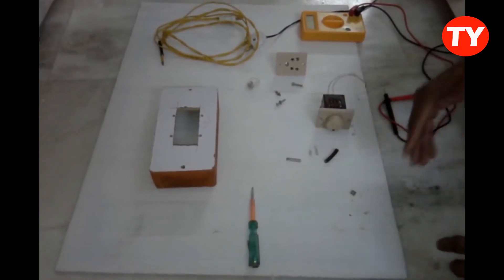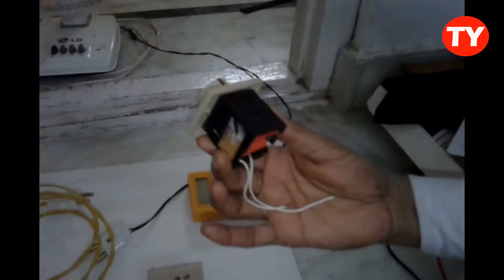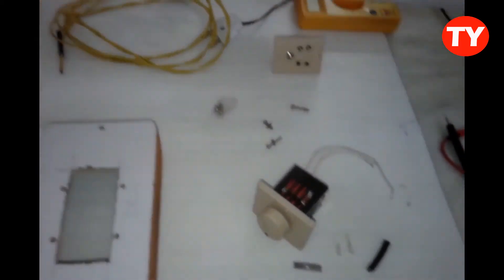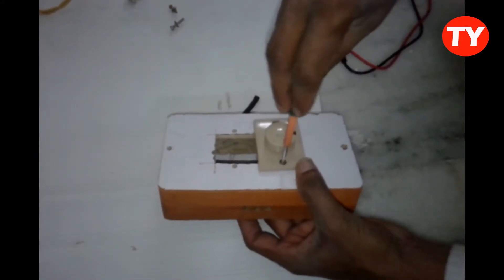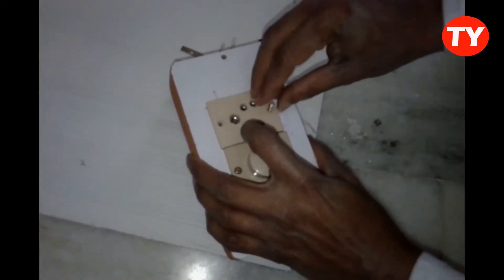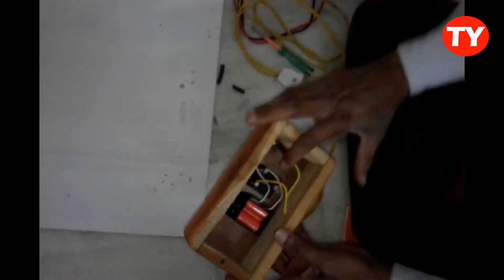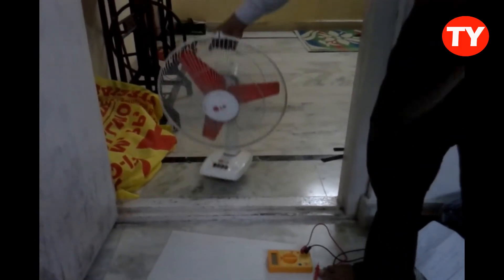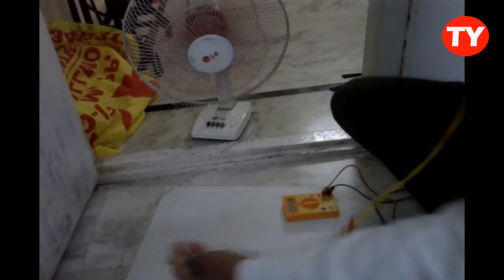fan regulator wiring for failed regulated table fan and air cooler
replacing conventional fan voltage regulator consumes power  35 percent more than electronic regulator so here converting resistance based voltage regulator to electronic regulator